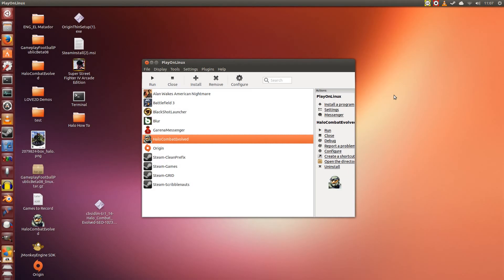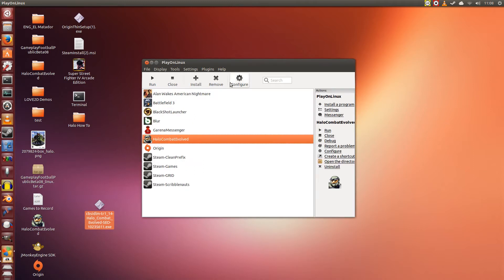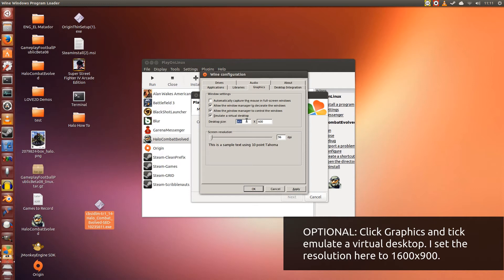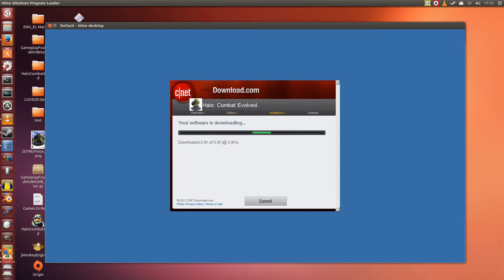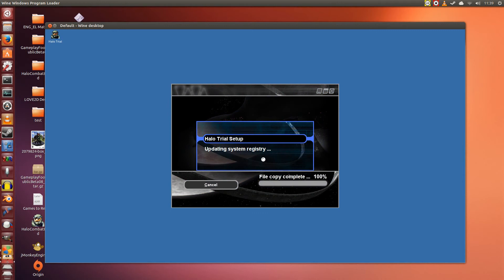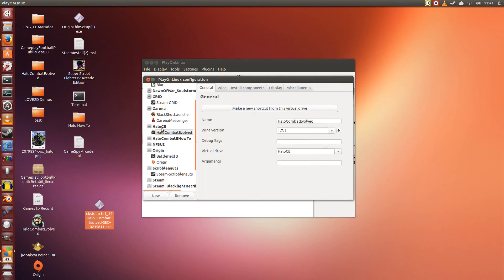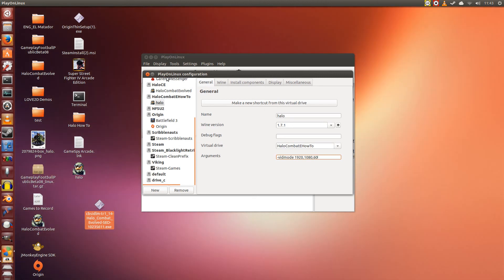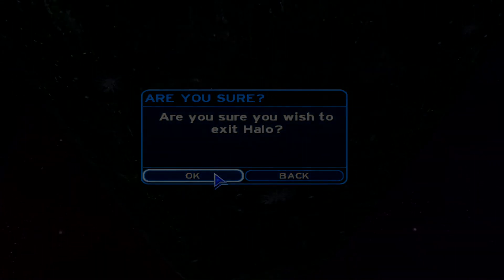Install Halo Combat Evolved (Trial) On Ubuntu with PlayOnLinux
Guide on instaling Halo Combat Evolved in Ubuntu 12.04/12.10/13.04 using PlayOnLinux.

You will need three things to follow this tutorial:
1. Halo Combat Evolved installer
2. PlayOnLinux 4.2.1
3. Wine 1.7.1 or newer installed in PlayOnLinux

This video is only showing the Trial version of Halo Combat Evolved. It was requested.

While this guide uses a Trial version of Halo CE, it should still be applicable to the full version as well. Take note of the importance of installing MFC42 in POL! Without it, you will have troubles getting through the installer.

I hope this video helps you get it running, or at least gives you an idea of what you need to get it up and running on your Linux system.

Halo Combat Evolved seems to work just fine in the latest Wine (at the time of this video, Wine 1.7.1). The mouse does seem to be a bit too sensitive, but it's manageable.

To get Halo Combat Evolved running at my fullscreen resolution (1920x1080), I had to pass it the following argument in PlayOnLinux:
-vidmode 1920,1080,60

This video was recorded using:
Vokoscreen 1.7.9 Beta                (game video)
Audacity + Blue Yeti Microphone  (voice over)
Audio Recorder                   (game sound)

This video was edited using:
Kdenlive 0.9.6
GIMP 2.8.4
Audacity
Blender 2.66a

PPA for Vokoscreen:
ppa:vokoscreen-dev/vokoscreen-daily

myromance123